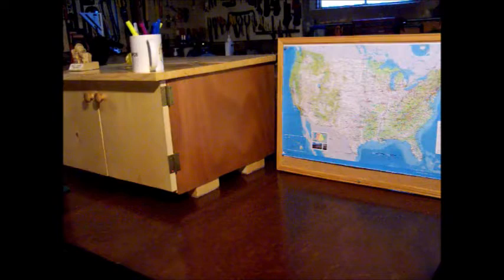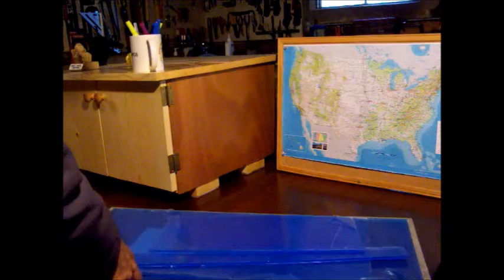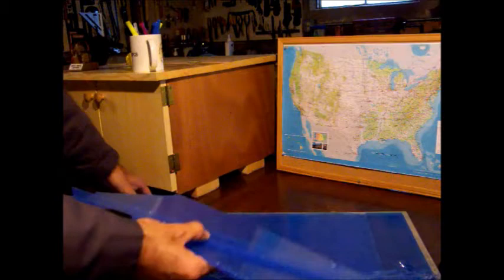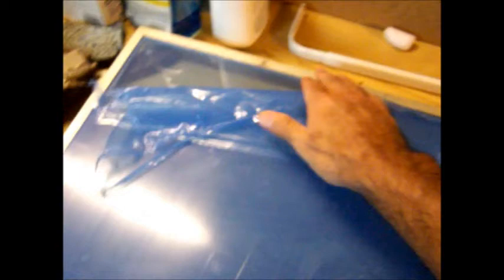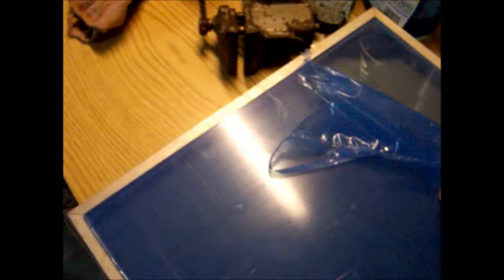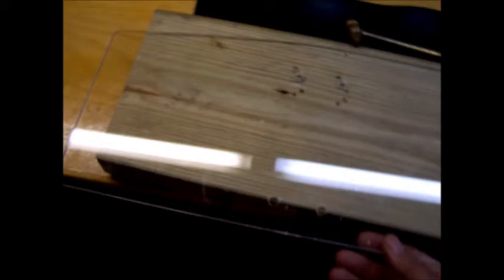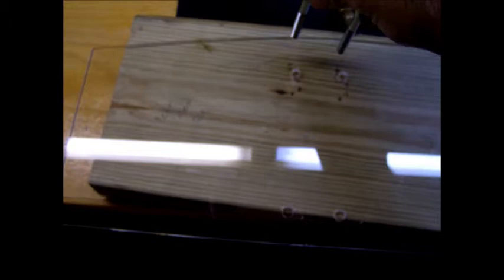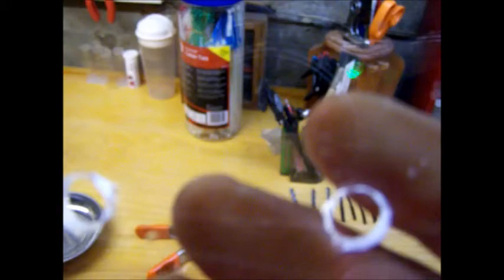Building the shack - working with plexiglass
Progessing